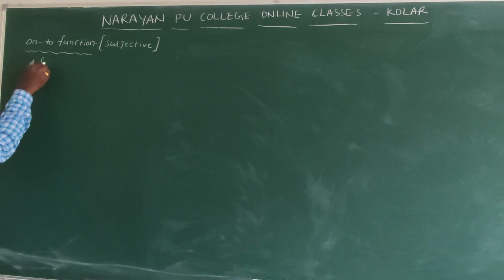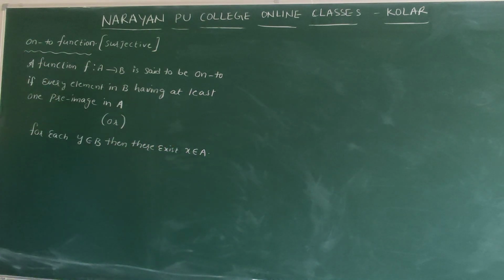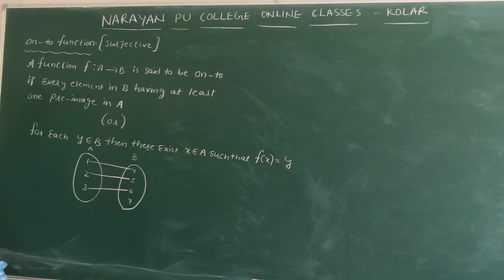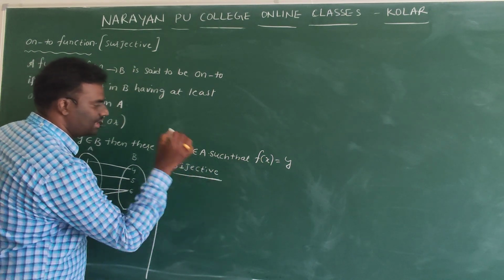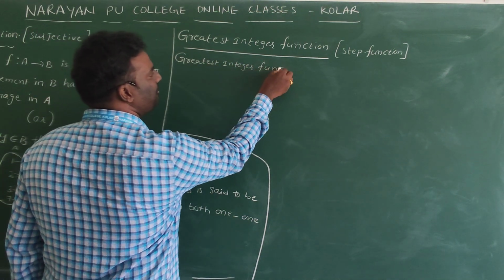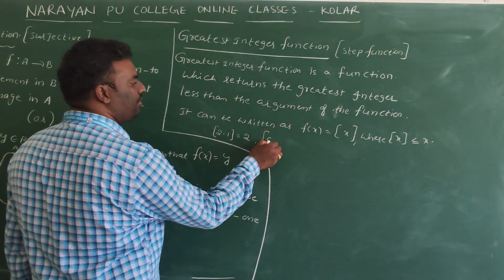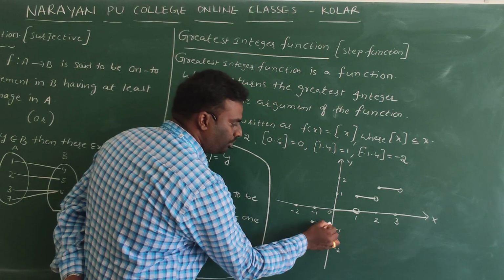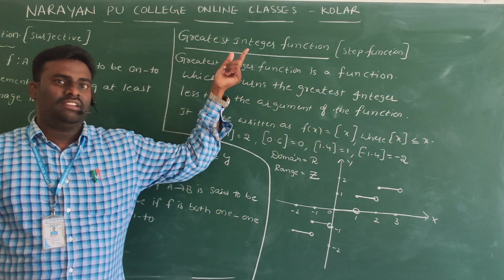2nd PUC - MATHEMATICS - RELATIONS & FUNCTIONS - COMPETITIVE CLASS - PART - 3